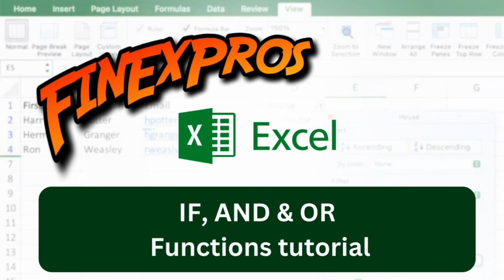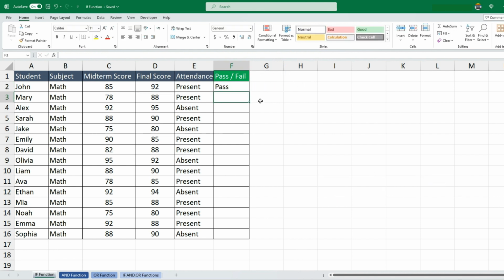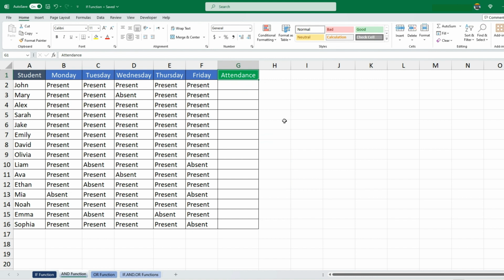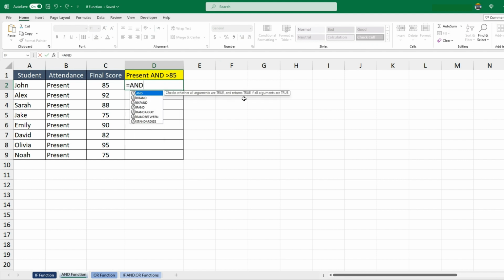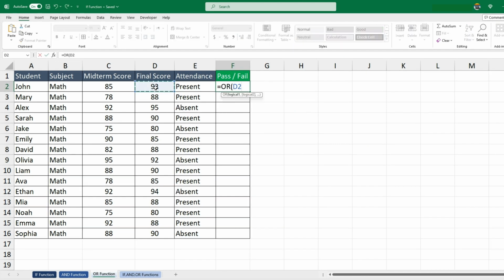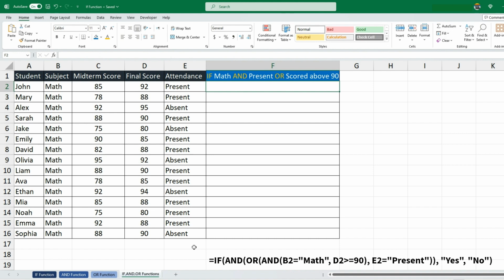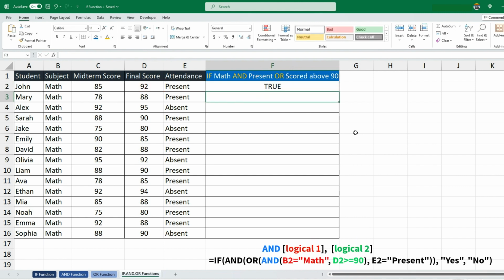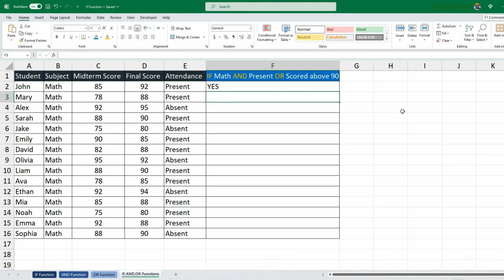Basics of Excel's IF, AND & OR Functions by FinExPros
Welcome to FinExPros! 🤖 Explore the world of logical functions with our focus on IF, AND, and OR. We simplify complexities from basics to real-world applications.
🔍 What to Expect:
Clear Tutorials: Master IF, AND, OR functions step by step.
Real-World Use: Apply logic to data analysis, programming, and more.
Pro Tips: Boost efficiency with insider tips.
👥 Join the Logic Community: Connect, share insights, and grow with us!
Logic Insights
Pro Tips
Problem-Solving Strategies